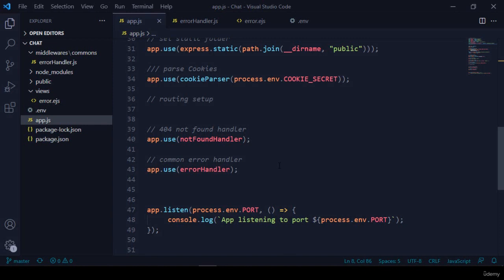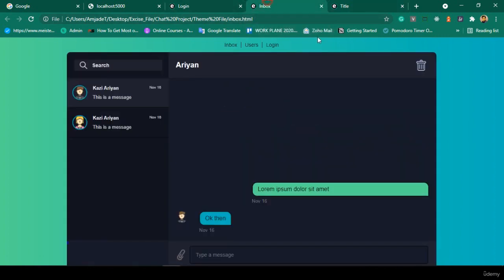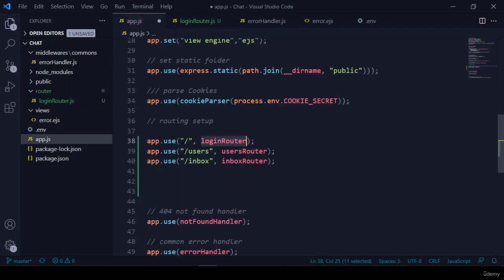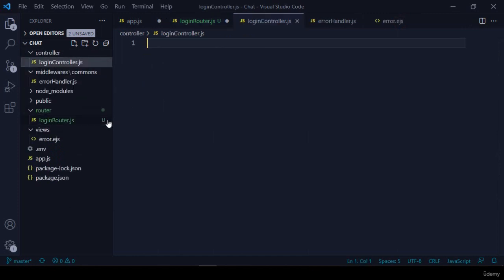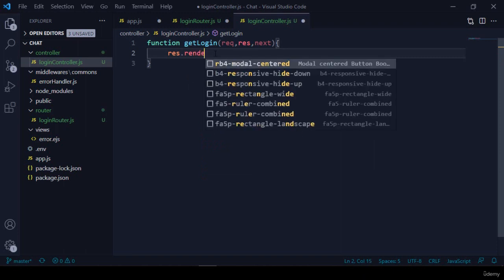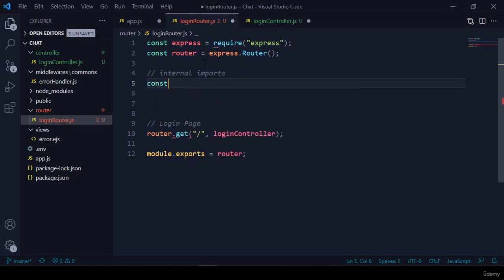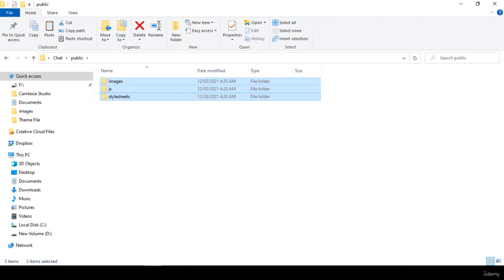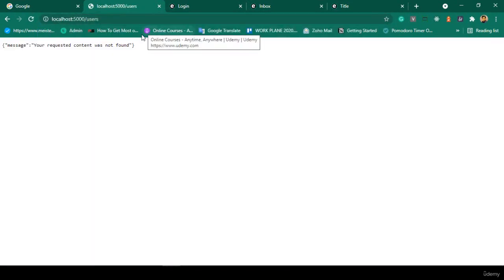JavaScript Full Stack Developer COURSE: Complete Project Setup Part 5